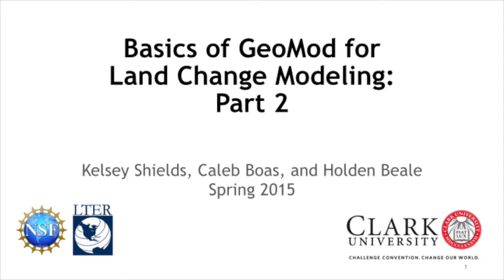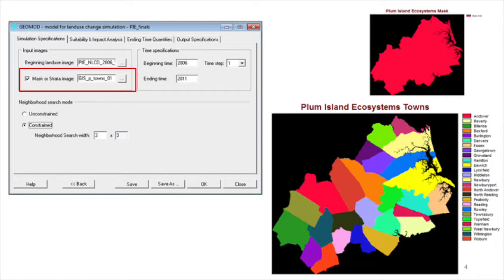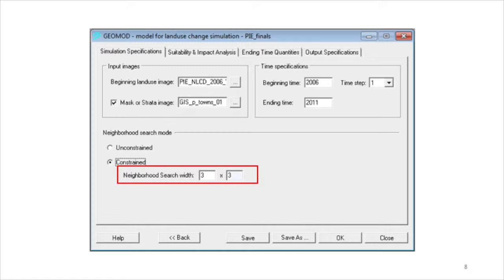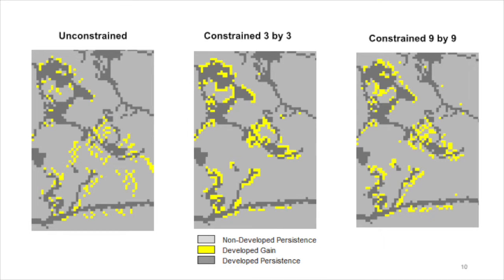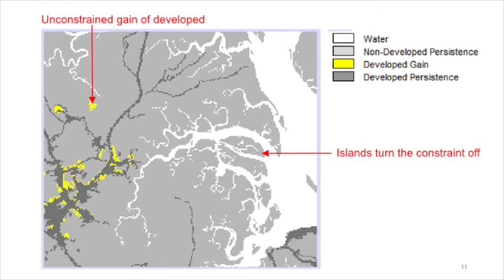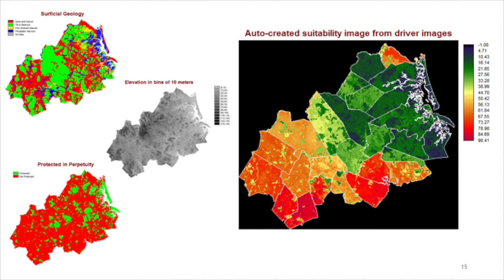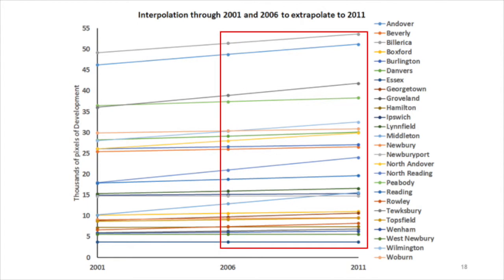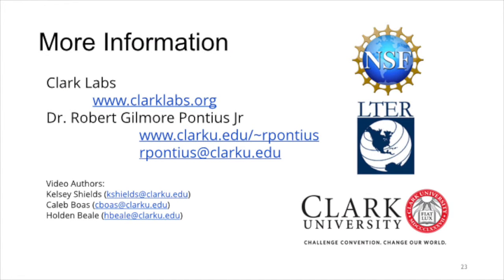Basics of Geomod for Land Change Modeling: Part 2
A short description of the Geomod module.